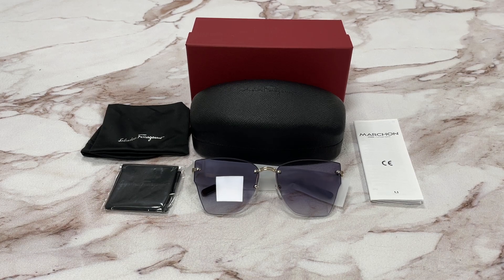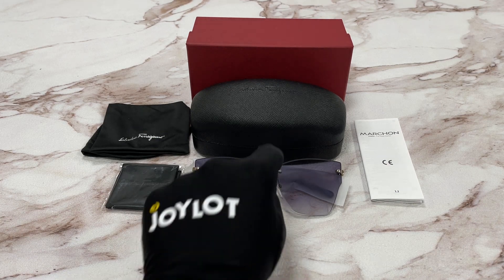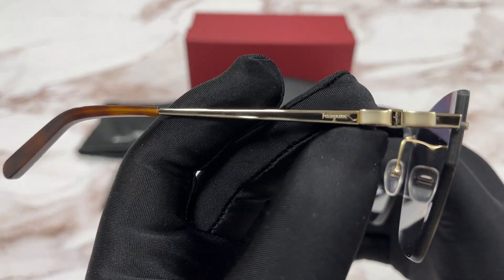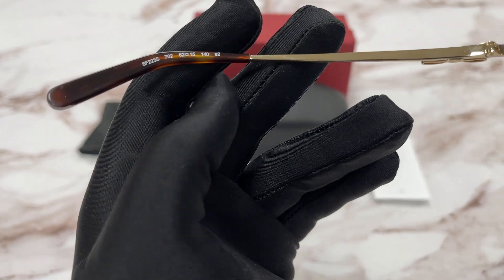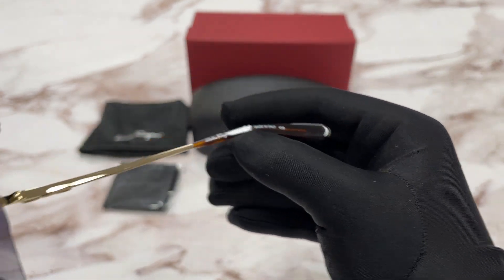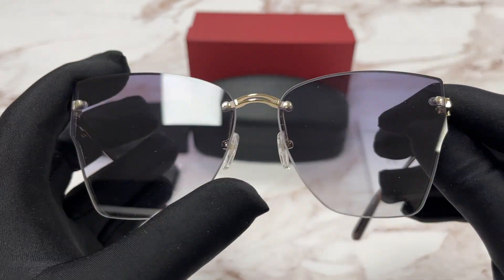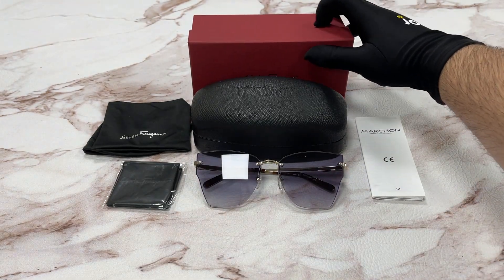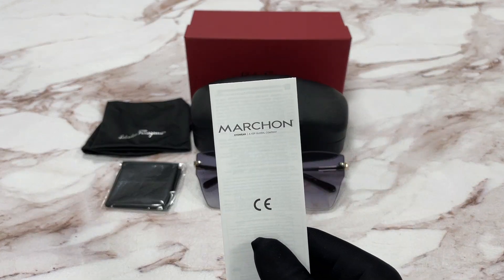Salvatore Ferragamo Sunglasses Model-SF223S Color-702 Gold Havana-Violet Gradient Lenses